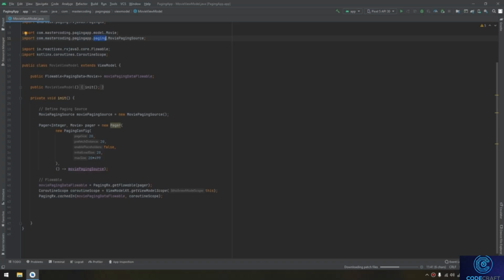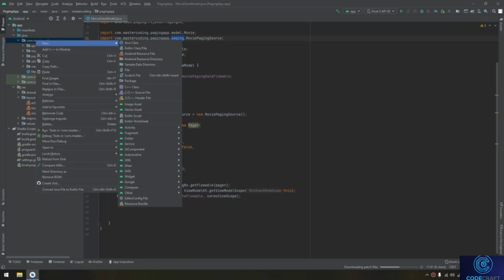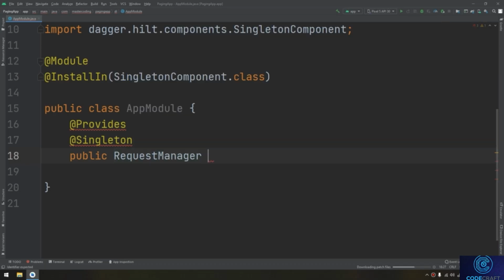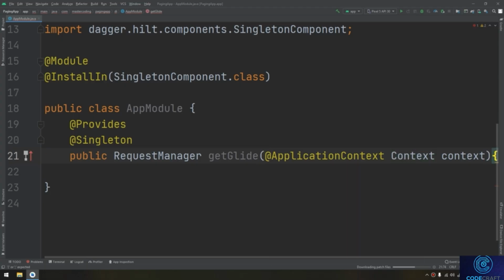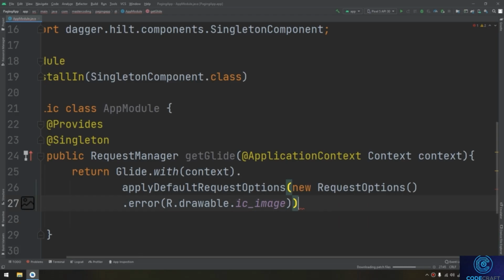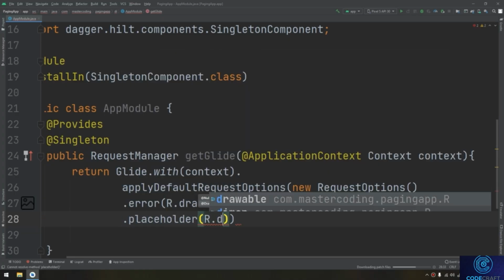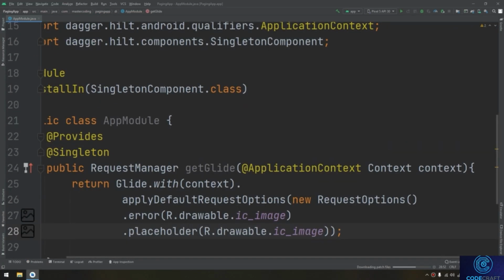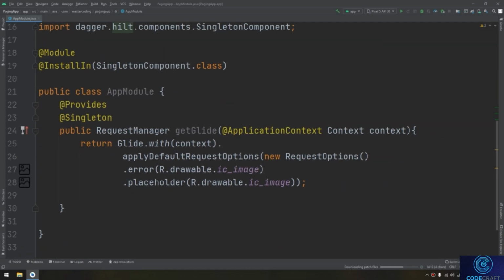(227) Dependency Injection in Android | MVVM Architecture Tutorial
In this video from The Complete Android Development Course, you'll learn the fundamentals of Dependency Injection (DI) in Android development and why it is considered one of the most important concepts for building scalable, maintainable, and testable Android applications.

Dependency Injection helps reduce tight coupling between classes and improves code organization, making it easier to manage large projects using modern Android architectures such as MVVM, Clean Architecture, and Android Jetpack.

📚 In this tutorial you will learn:

Why Dependency Injection is important
Tight Coupling vs Loose Coupling
Benefits of Dependency Injection
Dependency Injection in Android
Dependency Injection with MVVM Architecture
Testable Android Code
Scalable Application Design
Android Architecture Best Practices
Preparing for Hilt and Dagger
Real-World Android Development Concepts
🚀 Technologies Covered
Android Studio
Dependency Injection
MVVM Architecture
Repository Pattern
ViewModel
Android Jetpack
Clean Architecture
Hilt (Introduction)
Dagger (Introduction)

This tutorial is perfect for:

Android beginners
Android developers
Students preparing for Android interviews
Developers learning MVVM
Anyone building professional Android applications

By the end of this video, you'll understand how Dependency Injection improves code quality, scalability, and maintainability in Android applications.

Android Development
Java Programming
Kotlin Programming
Flutter Development
Firebase
Graphic Design
Video Editing